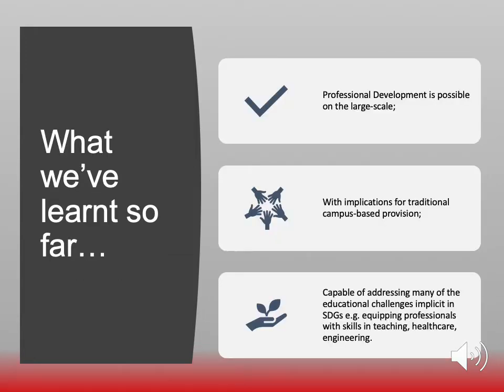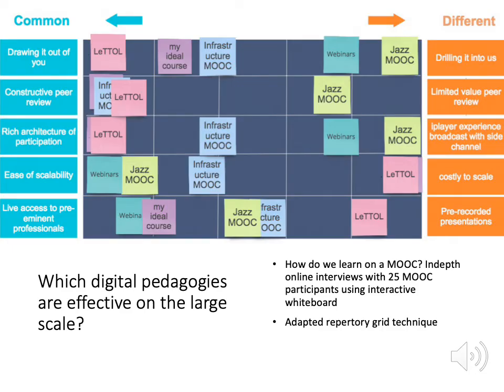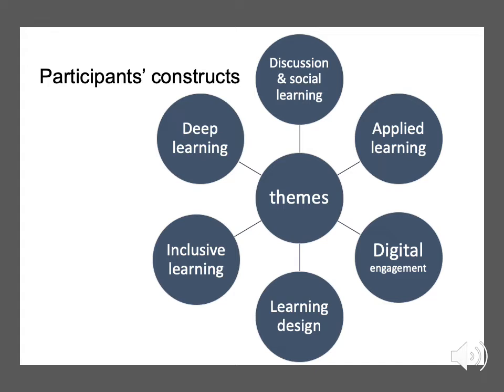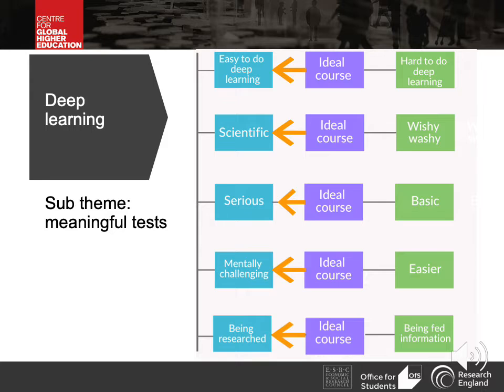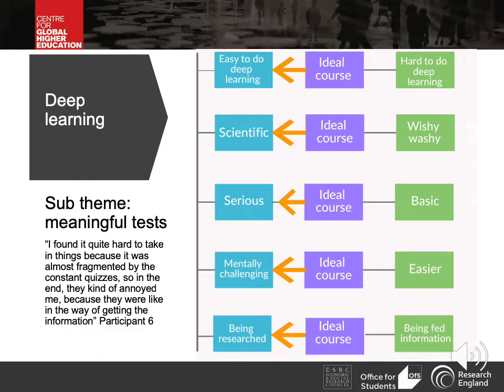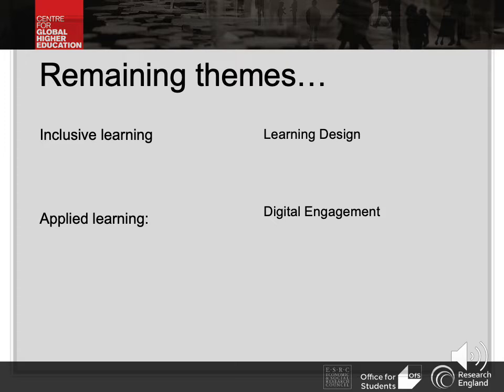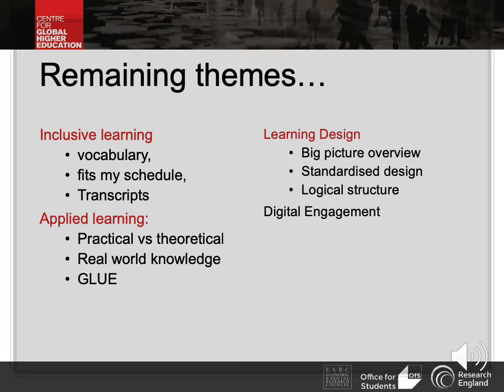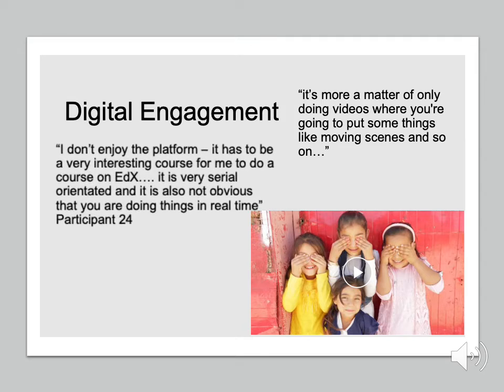Research on Learning Design for Open Online Collaboration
Eileen Kennedy and Diana Laurillard

Our research has already established that Professional Development is possible on the large-scale. This has implications for traditional campus-based provision and means MOOCs are capable of addressing many of the educational challenges implicit in the Sustainable Development Goals, for example, equipping professionals with skills in teaching, healthcare and engineering. However, we still need to understand which digital pedagogies are effective for learning on the large scale. We report findings from online interviews with MOOC participants about how they learn on a MOOC, using an adapted repertory grid technique. We identify a number of themes, which are: discussion and social learning, applied learning, digital engagement, learning design, inclusive learning and deep learning. From these, we draw out important implications for learning design, and for effective evaluation using our MOOC Value Creation Methodology. We show how we are implementing these in MOOCs we have designed and run in Arabic and English, marking a shift from the idea of a MOOC as a ‘Course’ to a process of ‘Collaboration’ among professionals - that is, a Massive Open Online Collaboration.